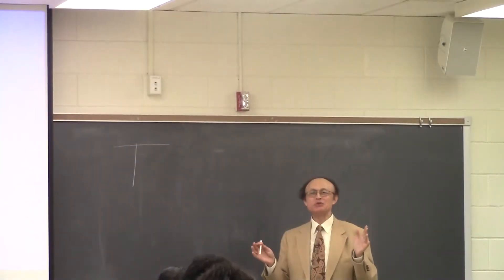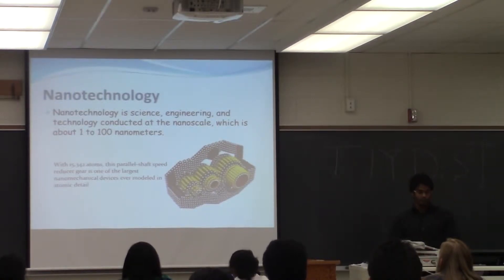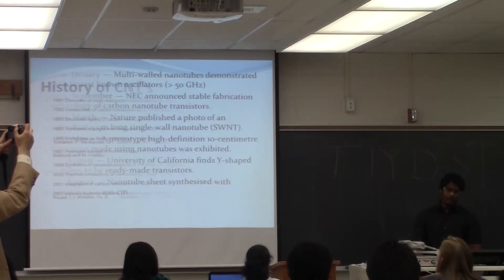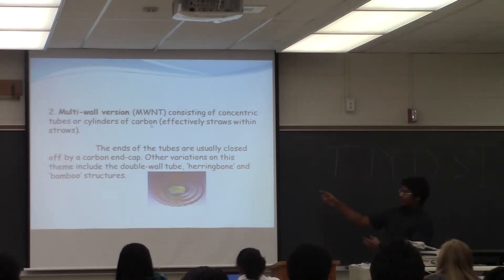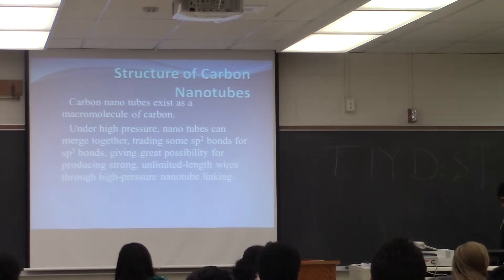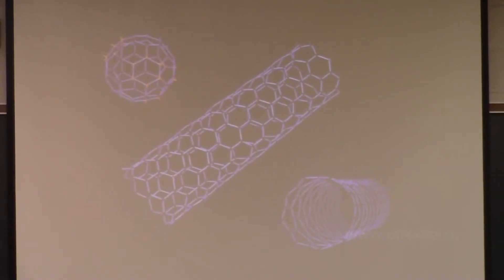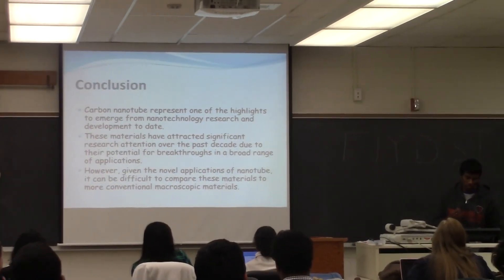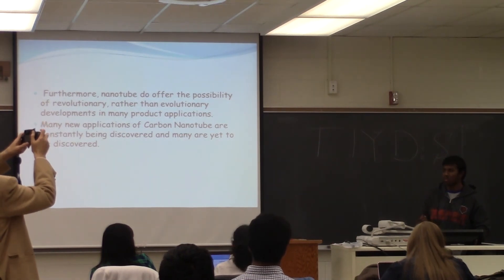Carbon Nano-tubes: "The building blocks of future technology"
Presented by:
Sunny, Raghu, Tejas, Pramod, Mohini